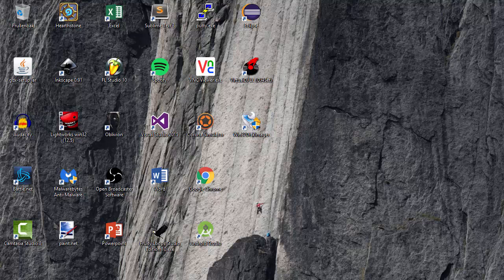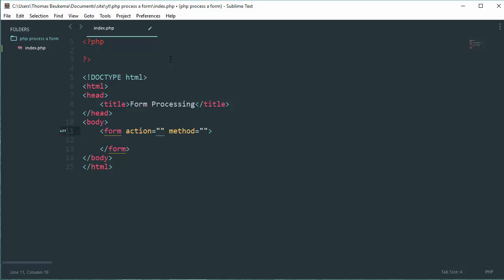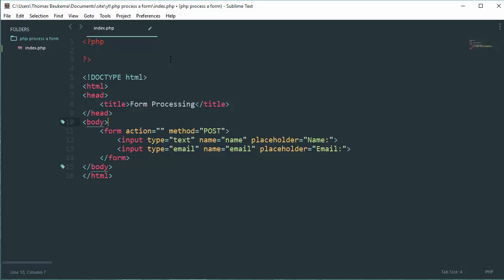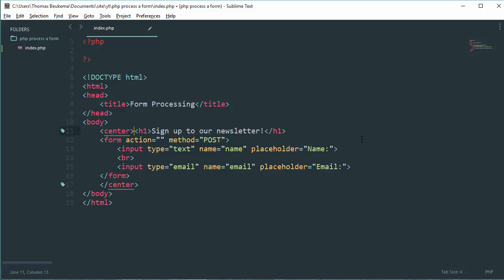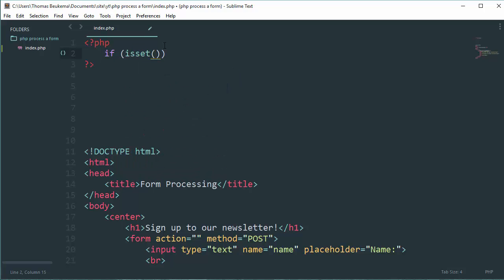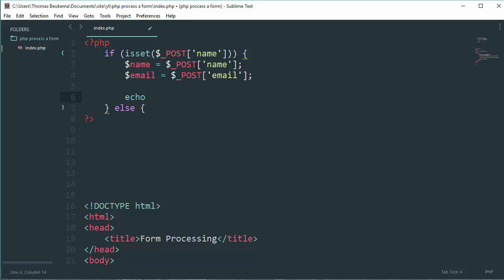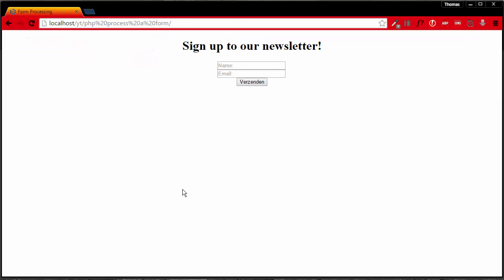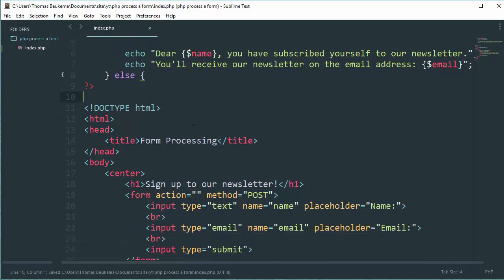How to do form processing in PHP? - Form processing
In this tutorial I'll be showing you how to do form processing in PHP. I'll cover the action, the method, and the PHP part.